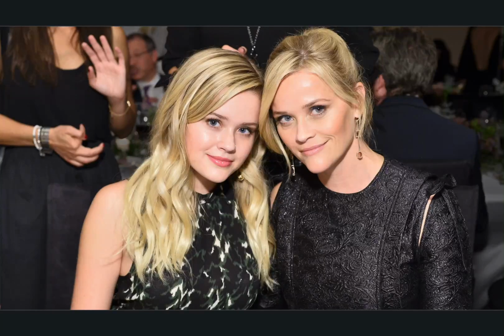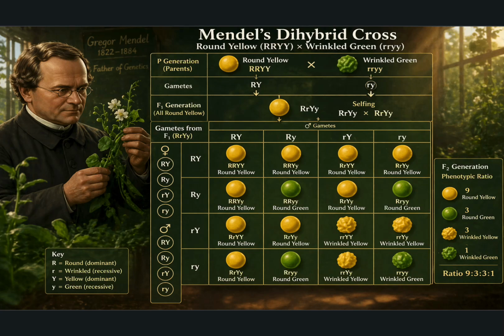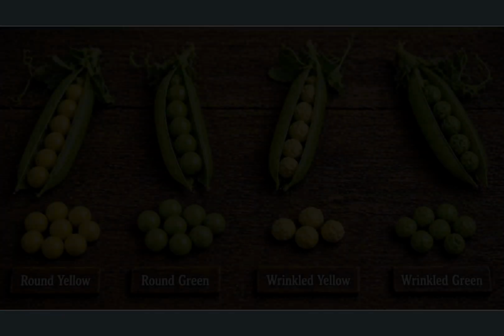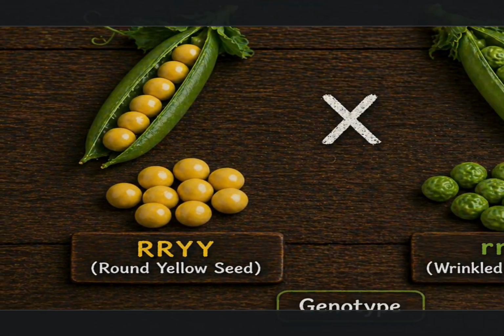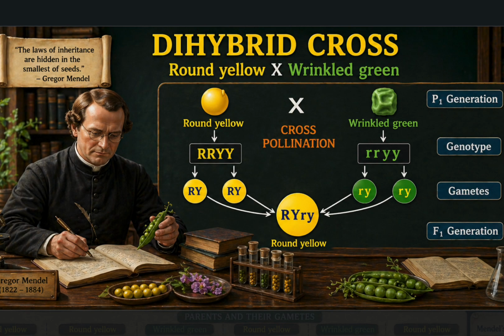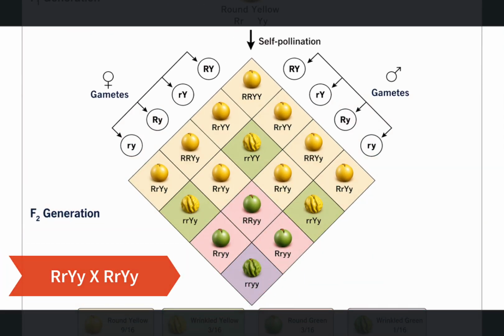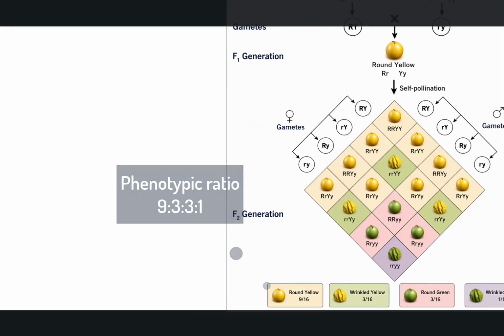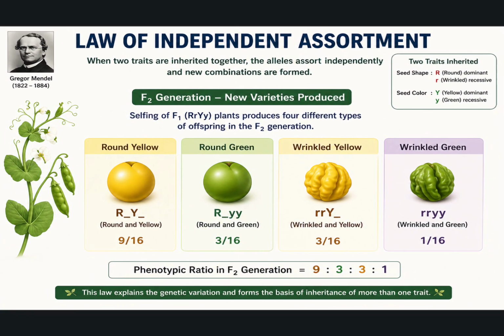Dihybrid cross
Explore Mendel’s Dihybrid Cross in a simple and engaging way!
This video explains how two traits are inherited together and how independent assortment leads to new combinations in offspring.
Understand the 9 : 3 : 3 : 1 ratio step by step with clear examples and visuals.
Perfect for Grade 9–10 students preparing for exams or strengthening genetics concepts.
Watch till the end to master dihybrid crosses easily and confidently!
Music
   / keysofmoonmusic
Music powered by BreakingCopyright:    • 💪 Orchestral Trailer Piano Music (No Copyr...